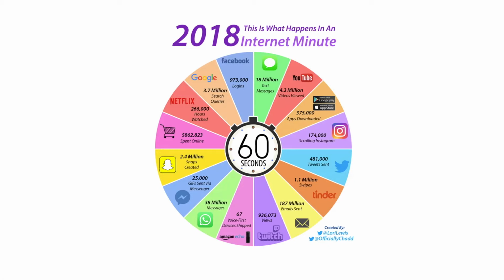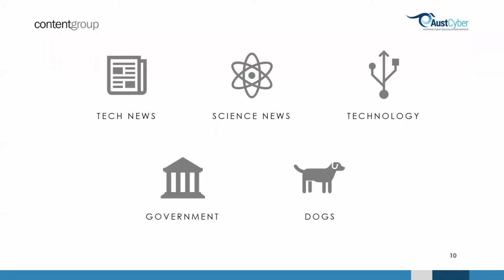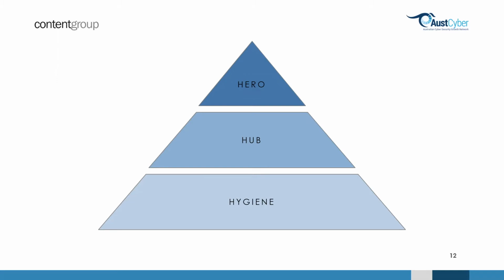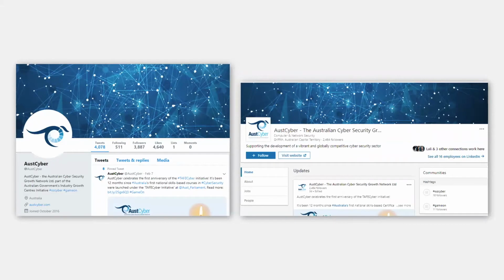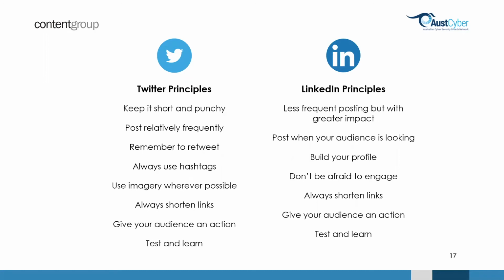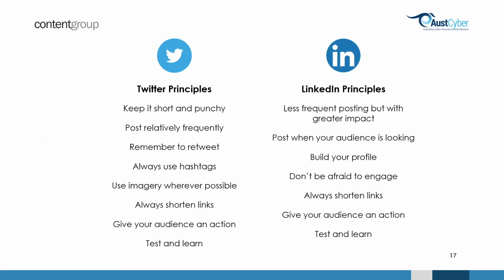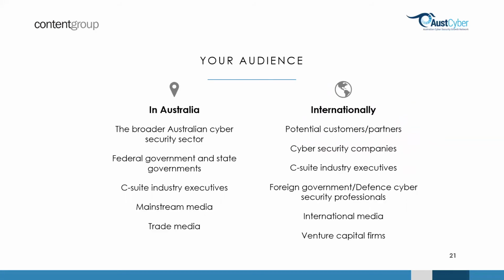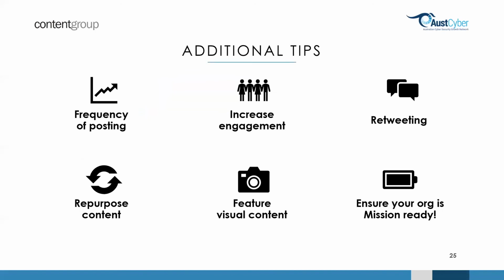AustCyber Social Media Essentials Webinar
This webinar is designed for delegates of the 2019 Cyber Security Trade Mission to the US who have a basic understanding of social media and would like to learn how to optimise their online presence.

ABOUT AUSTCYBER

AustCyber exists to develop a vibrant and globally competitive Australian cyber security sector.

Part of the Stone & Chalk Group, Australia's largest innovation community, we do this by:

Growing and connecting Australia's cyber security ecosystem
Promoting and exporting our cyber security companies to the world
Helping make Australia the leading centre for cyber security education

We work to support cyber security companies and professionals, and foster a collaborative cyber community of corporates founders, mentors, experts, and partners to enhance Australia's future economic growth in a digitally enabled global economy.